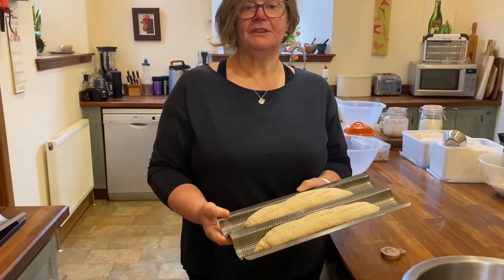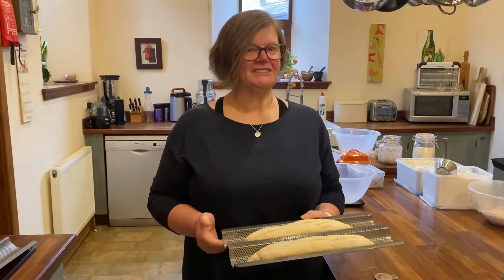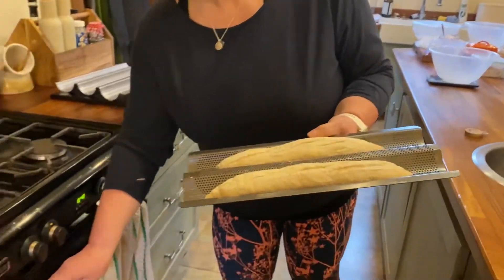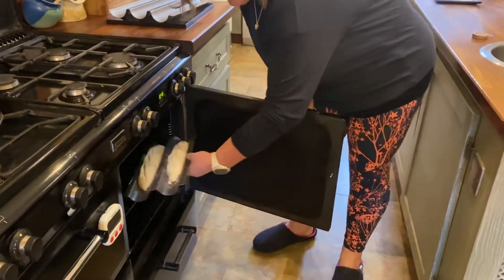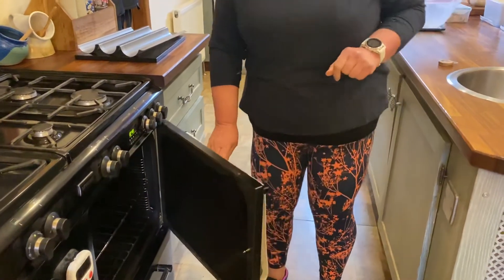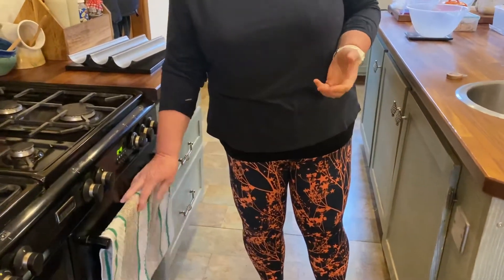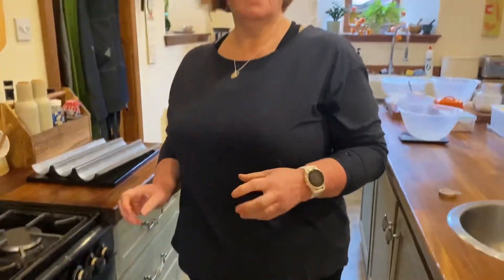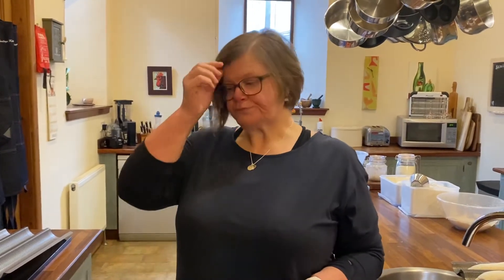French Baguettes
Part 8 almost there